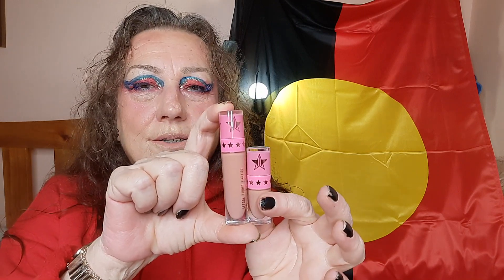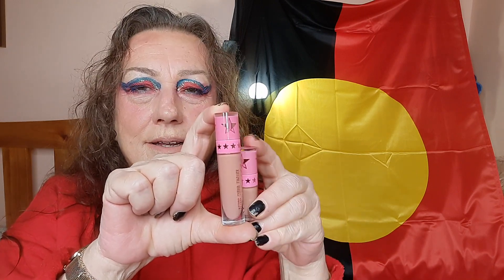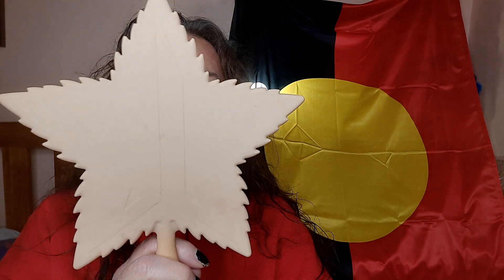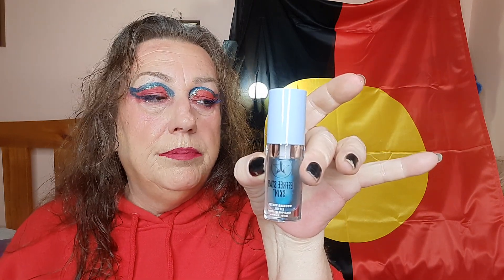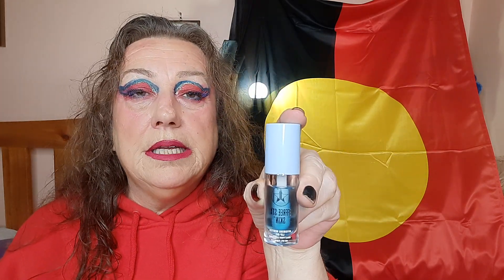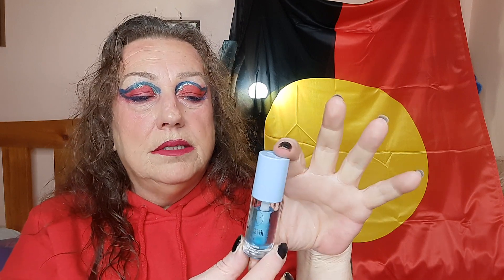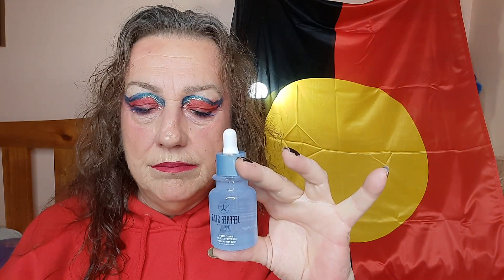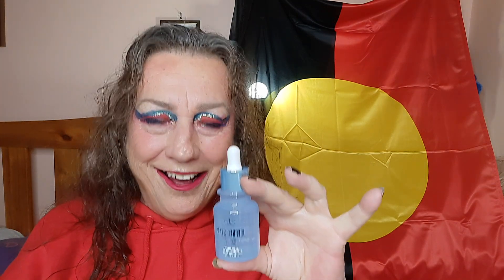Great deals now jeffreestarcosmetics plus my thoughts - Happy Independence Day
Jeffree Star cosmetics review n update